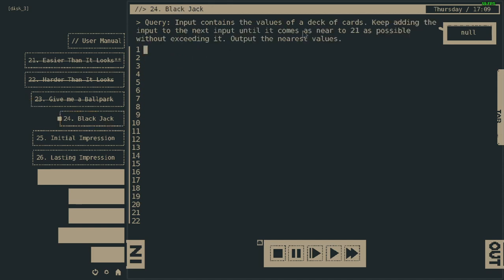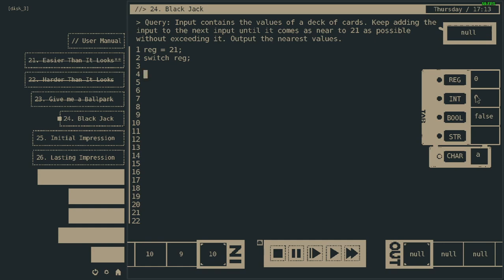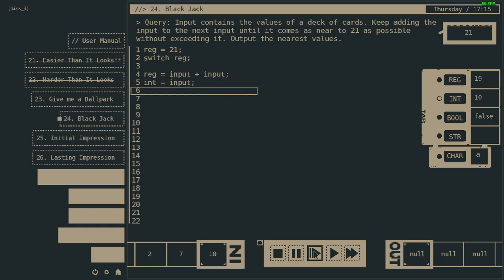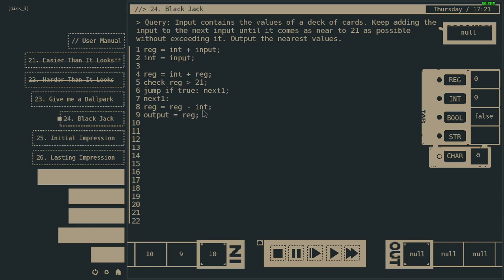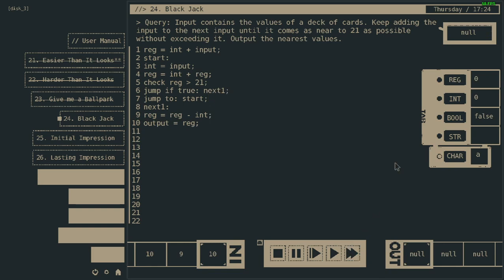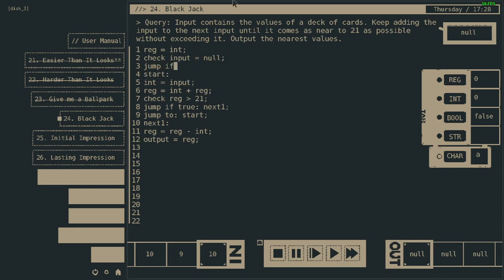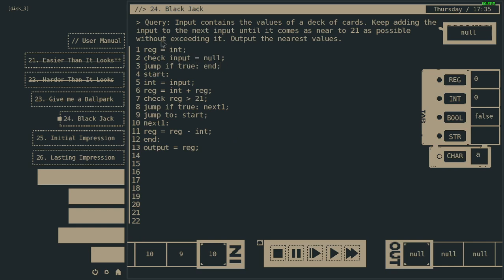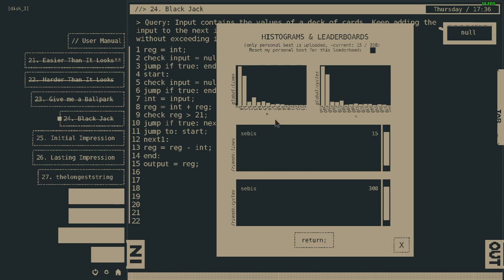Comet 64 - Ep.24